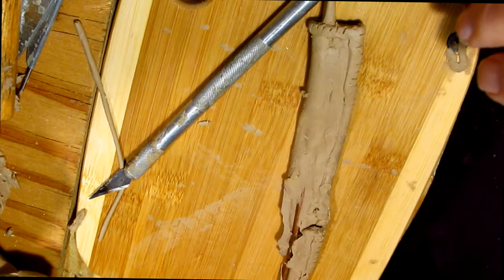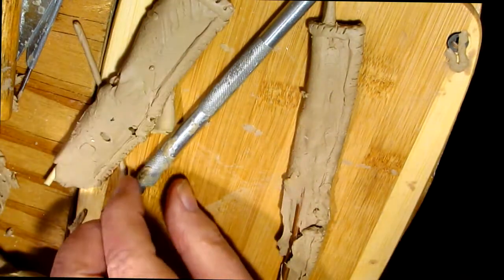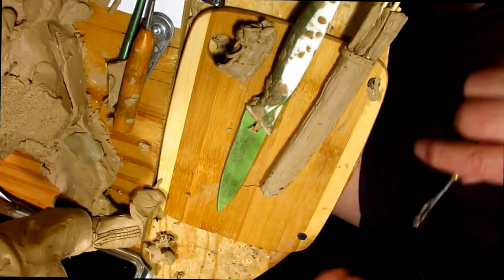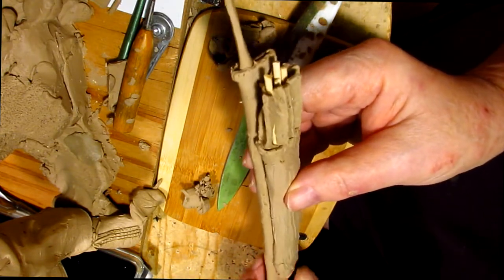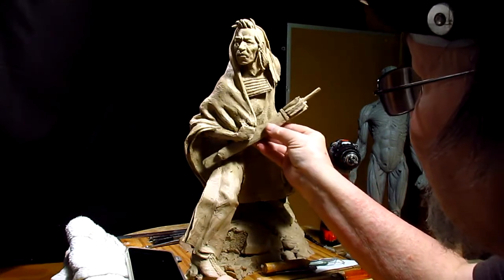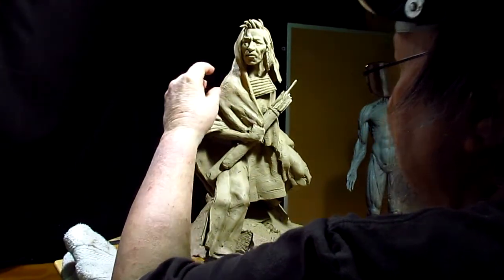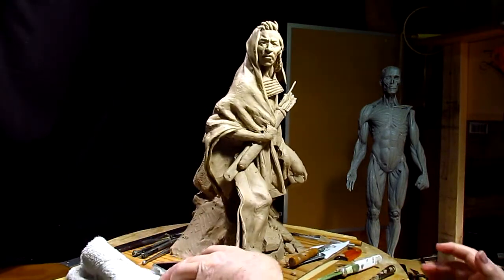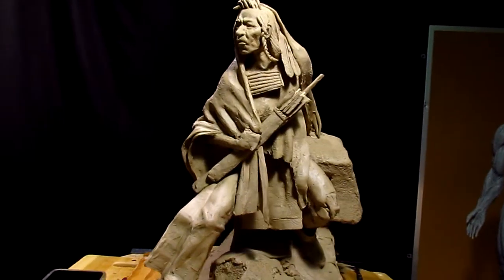Re-Working the Bow Quiver